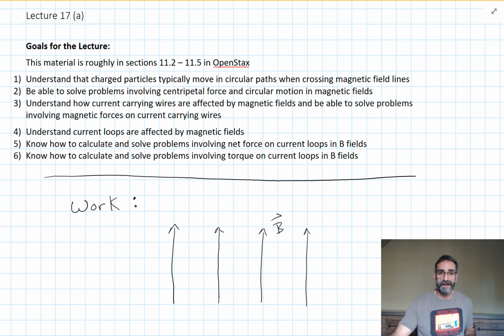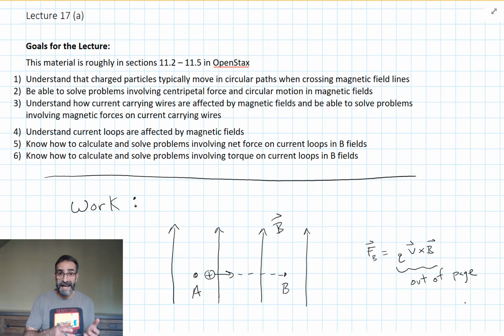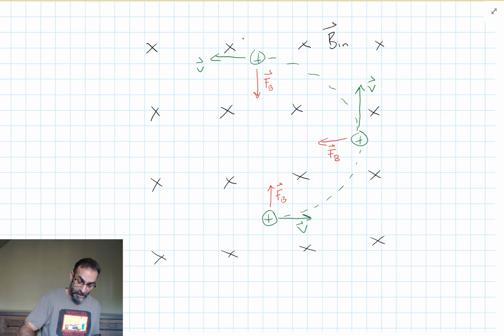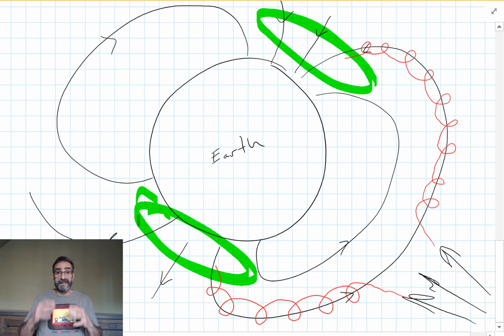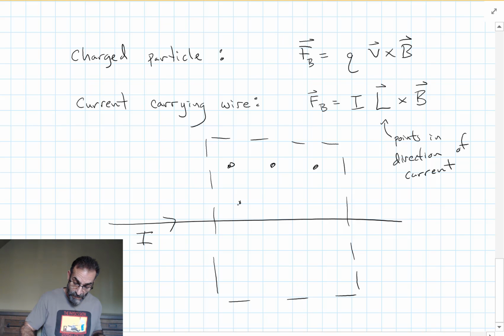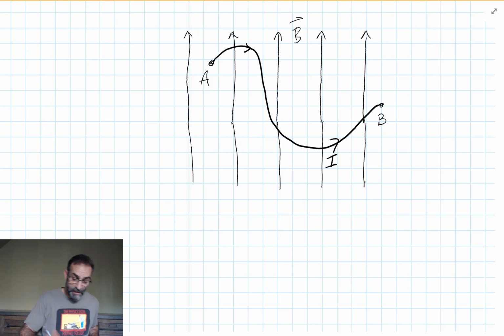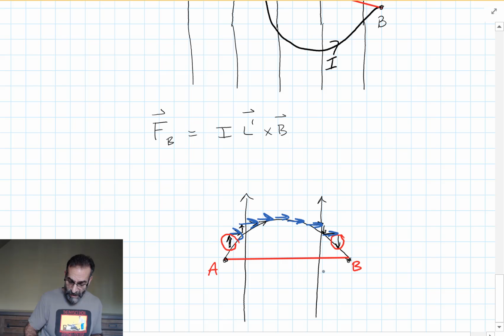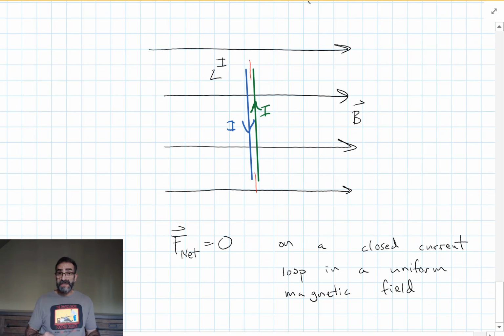Phy4B Lecture 17 a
Topics: Magnetic forces on current carrying wires and current loops